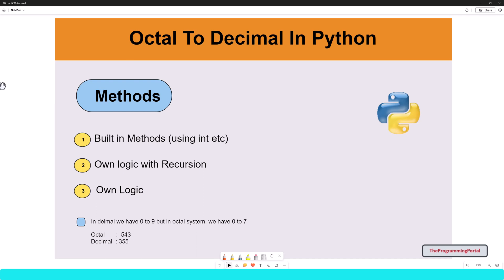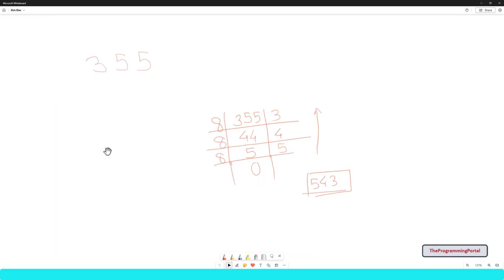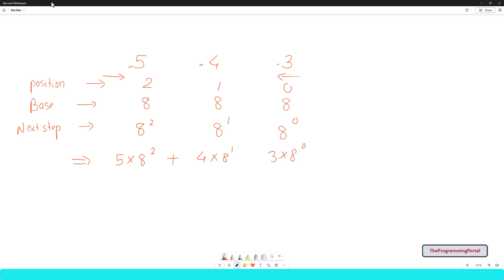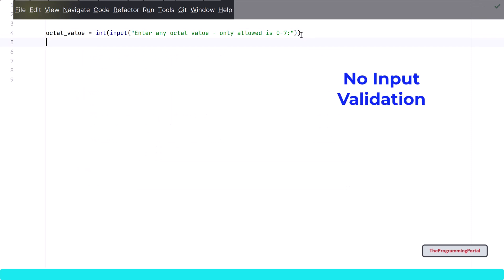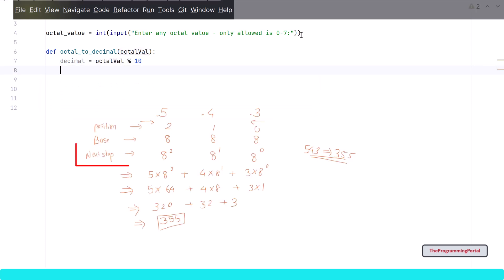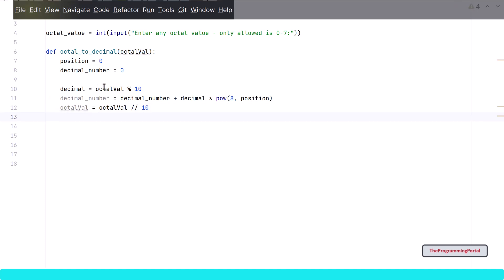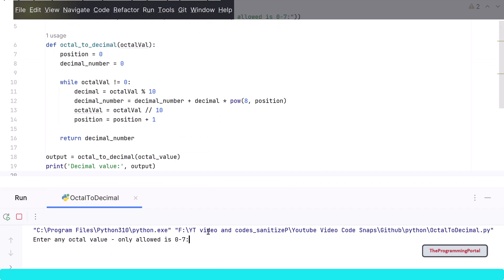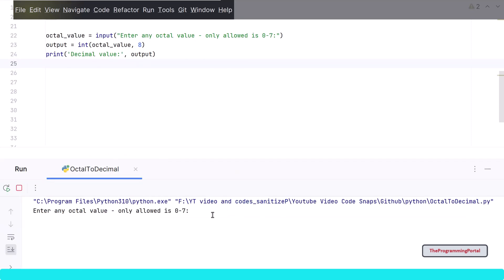Octal To Decimal Conversion In Python With Multiple Ways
In this tutorial you will see how to convert octal numbers to decimal numbers using logical implementation with string. Also, we will use built in methods and understand each line in detail.

Keep Coding!